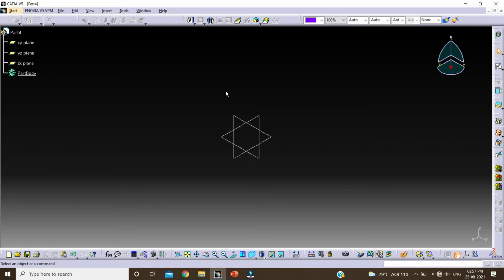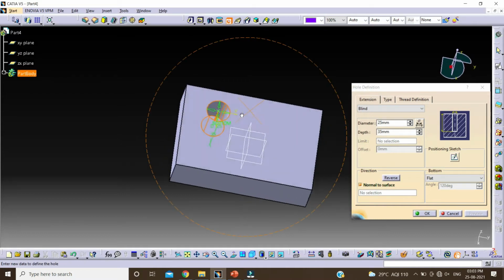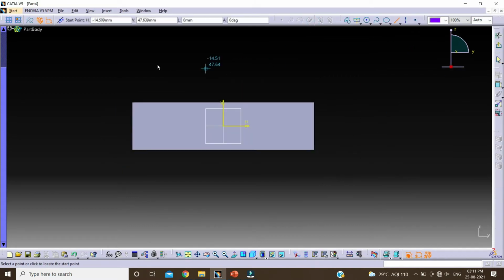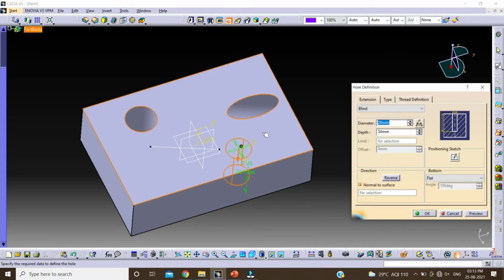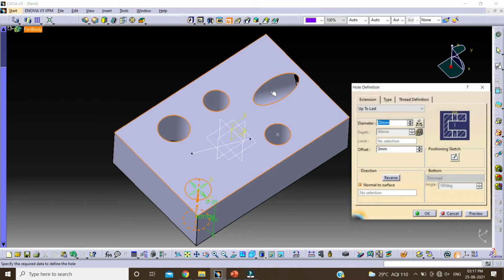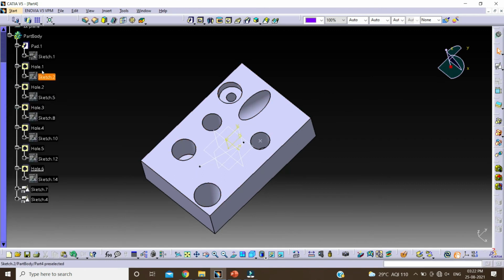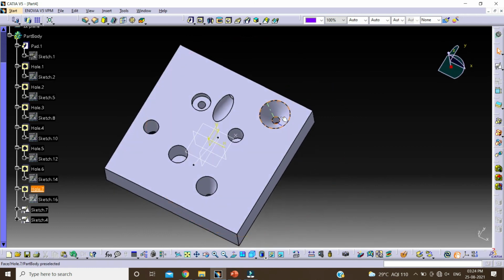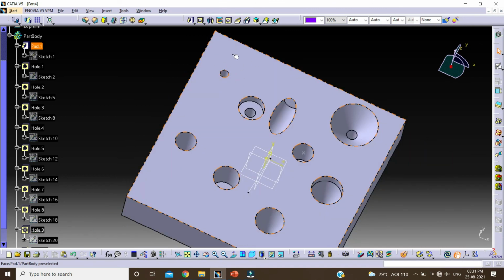CATIA V5 Tutorials | Part Design / Modeling -5 | How to create Hole & Thread in CATIA V5